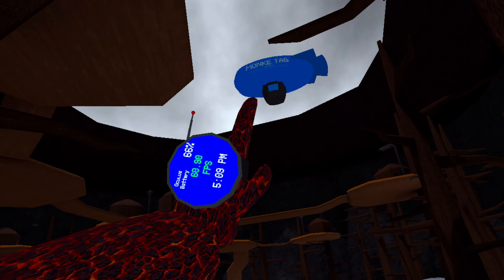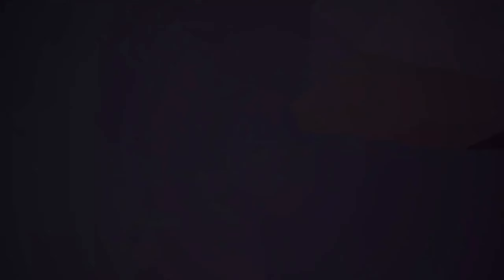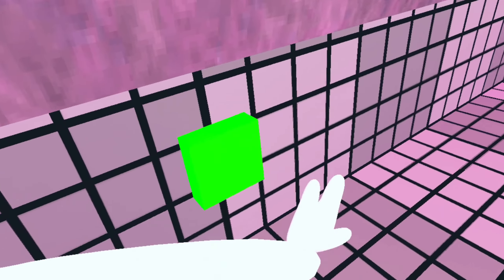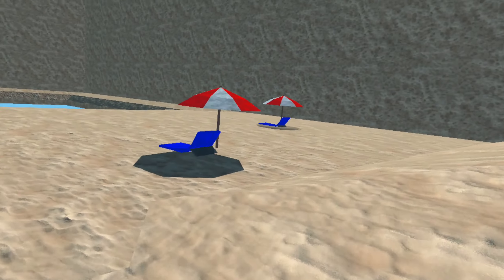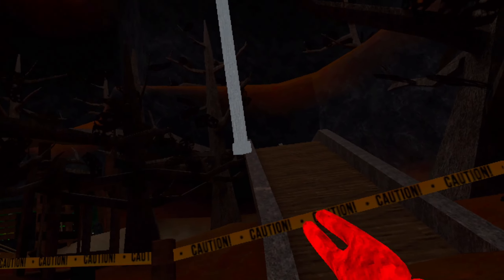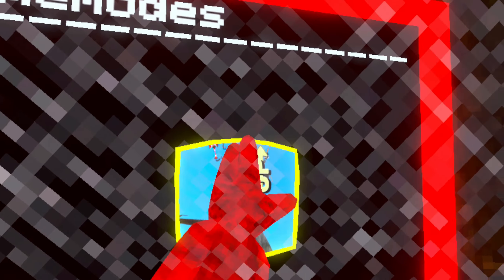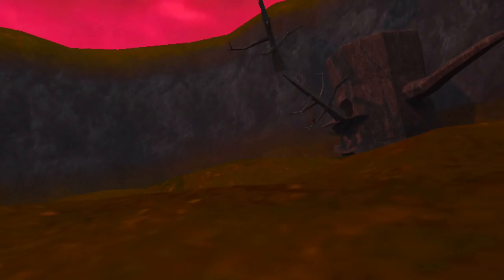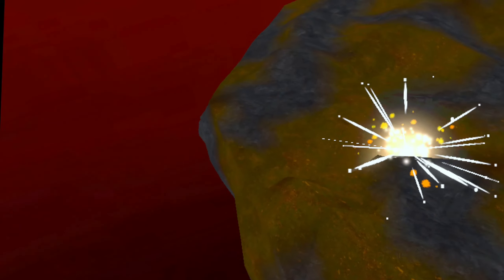I played the CRAZIEST Gorilla Tag Fan Games...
These fan games are crazy!